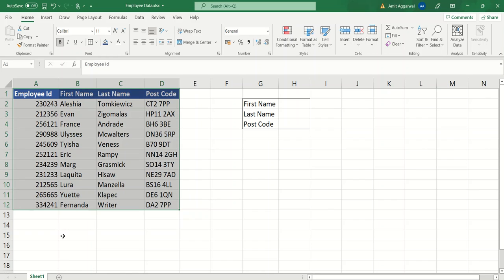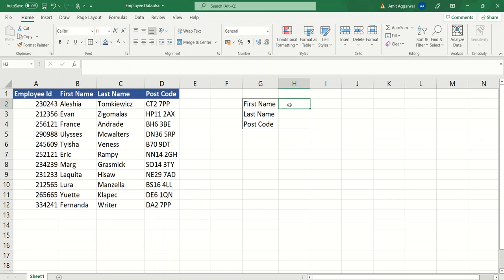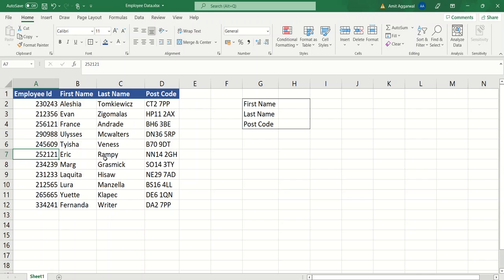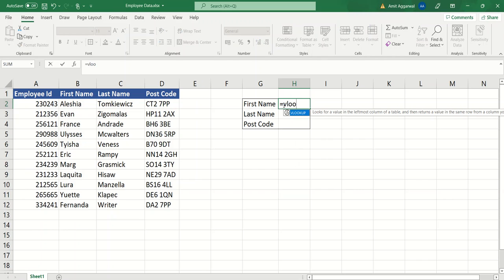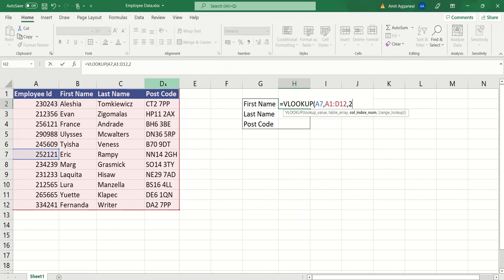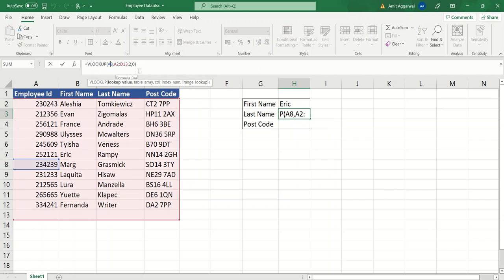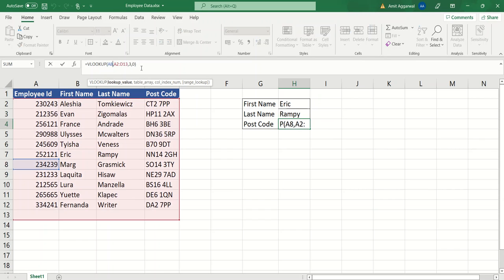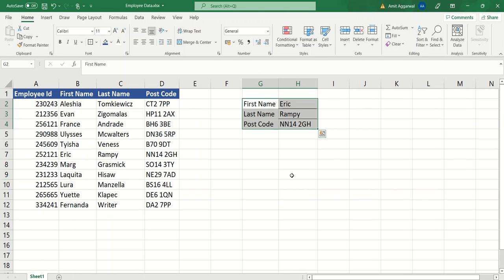Excel VLOOKUP with Example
Excel VLOOKUP explained with the help of an easy Example